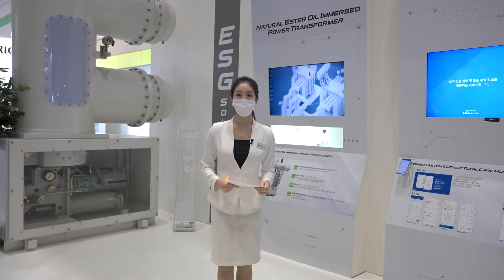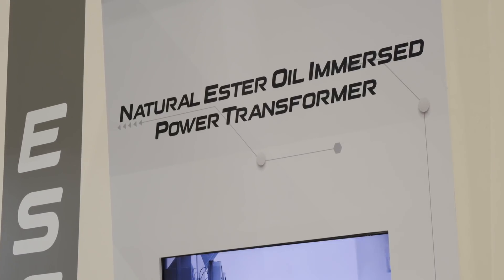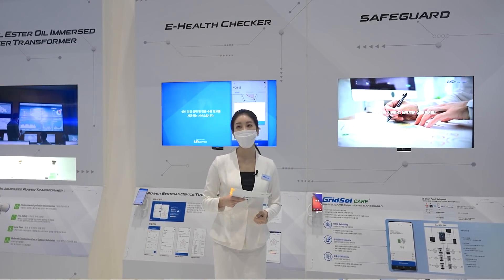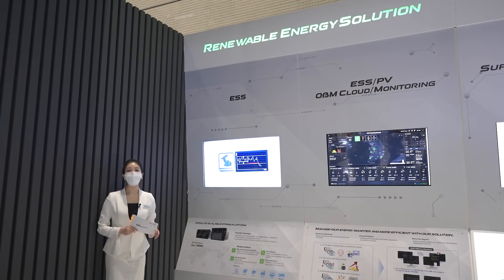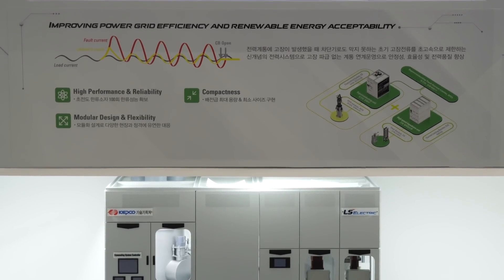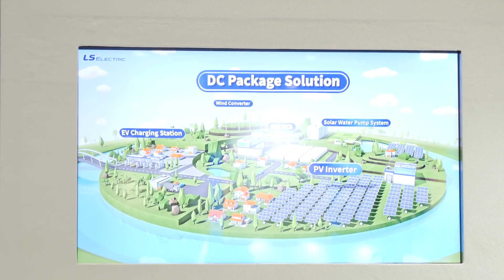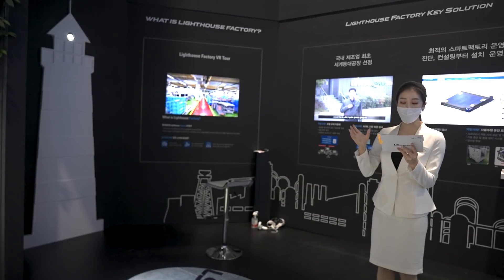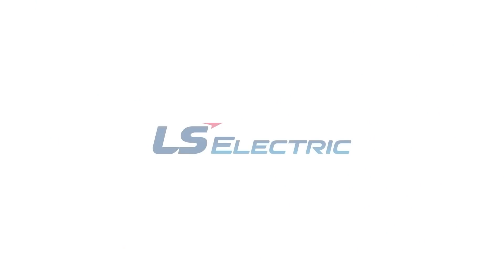[ENG] Docent Tour_Korea Smart Grid Expo & Seoul International Electric Fair 2022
Take a peek at LS ELECTRIC's docent booth tour
at the Korea Smart Grid Expo and Seoul International Electric Fair (KSGE/SIEF),
which took place at COEX in South Korea from March 17th to 19th. 🙌

On this tour, we provided a detailed description of LS ELECTRIC's energy solution.

Watch the video to find out more about
how we presented our ESG Solution and DT Solution at the exhibition. 💙